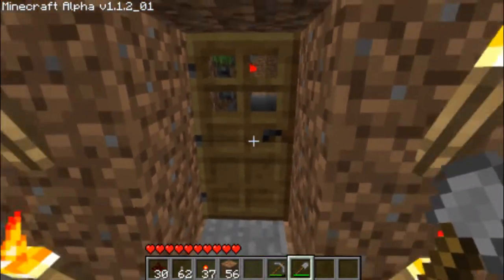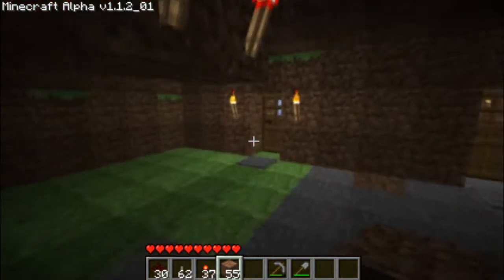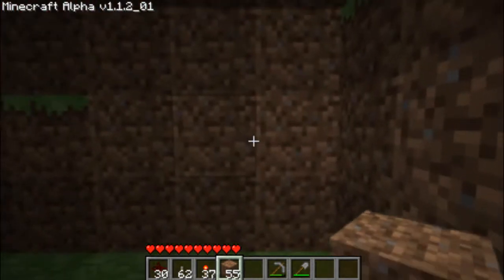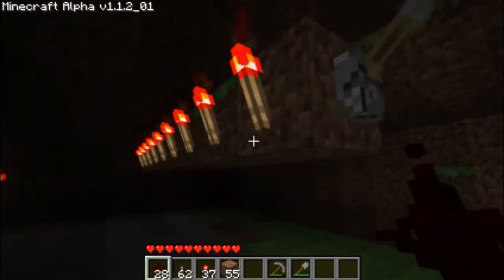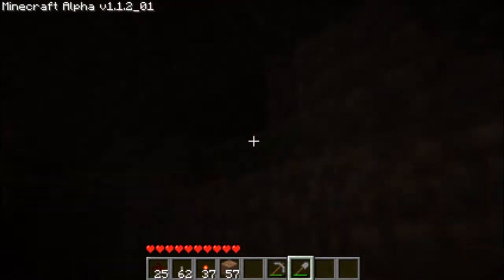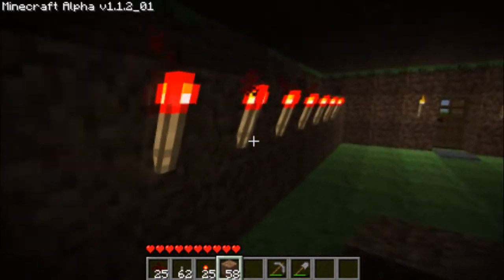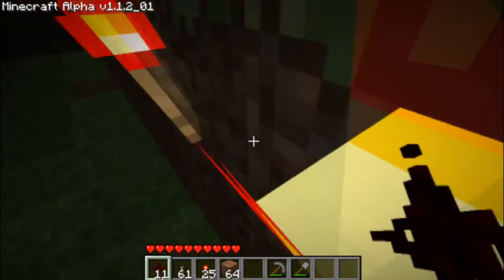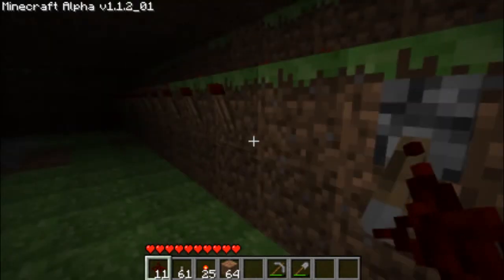Redstone torch lighting - Minecraft Tutorial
Crainey demonstrates how to wire a switch to Redstone Torchs for use on lighting.